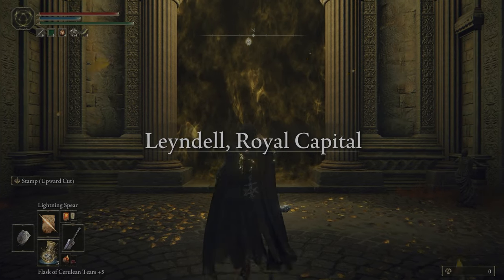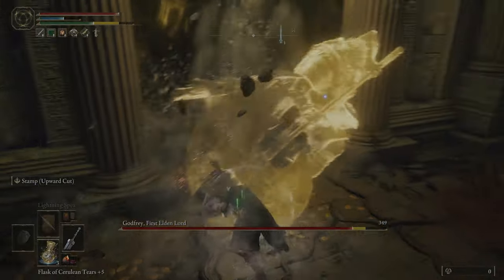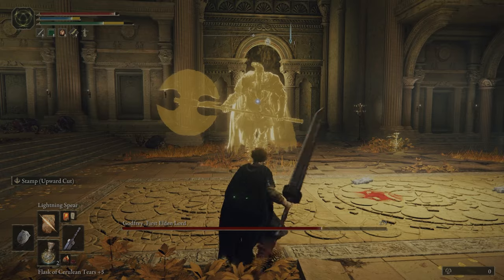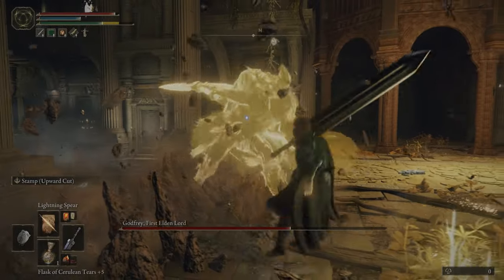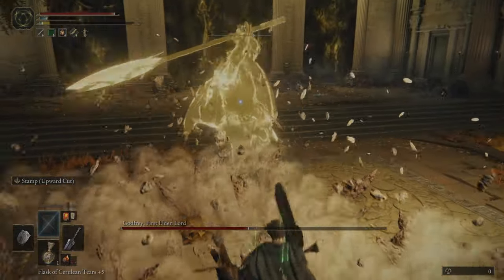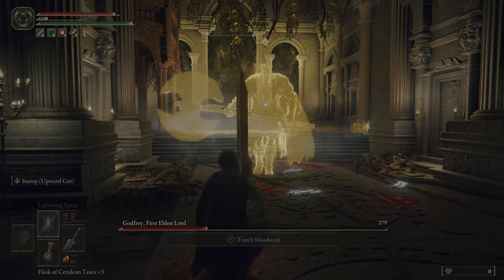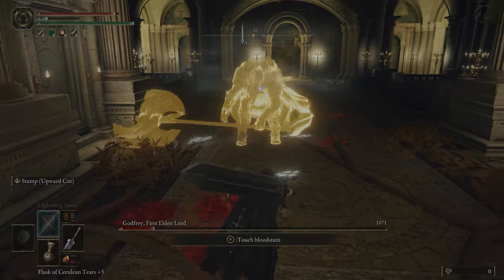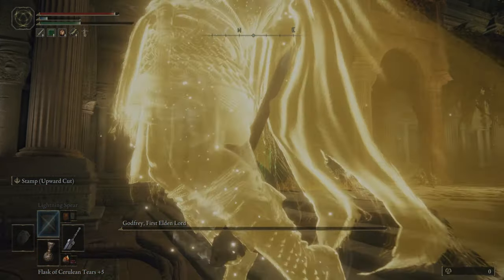2 SIMPLE WAYS to BEAT GODFREY, First Elden Lord (Golden Shade)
This is my guide for how to beat Godfrey, First Elden Lord in Elden Ring as either a melee character or a spellcaster.